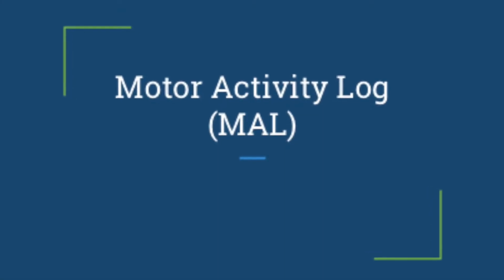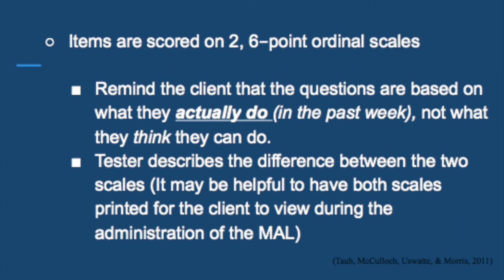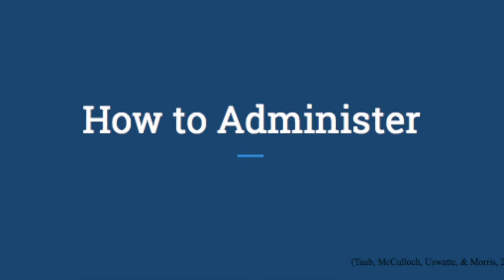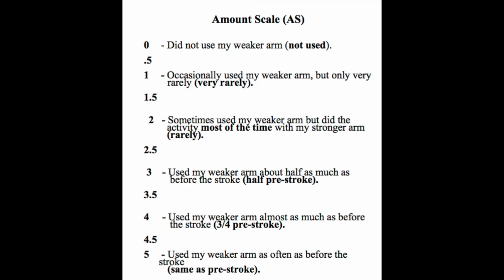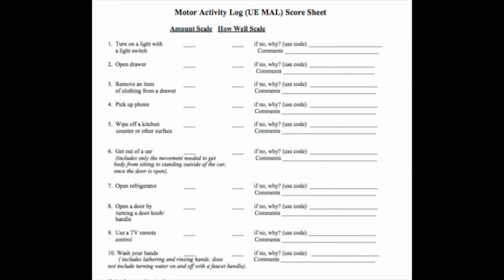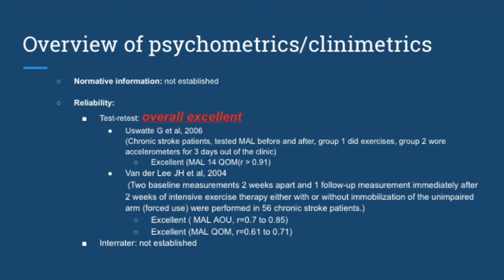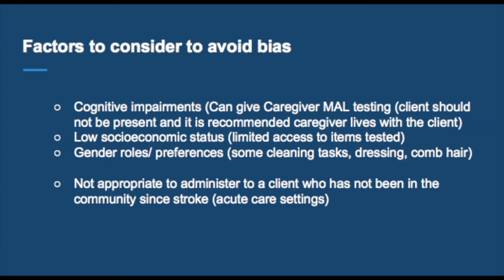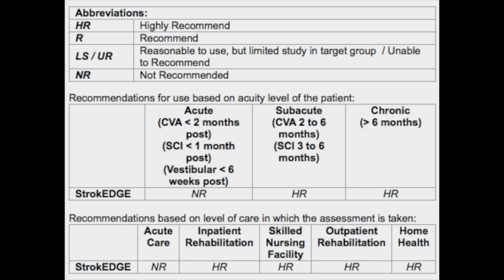MAL outcome measure video